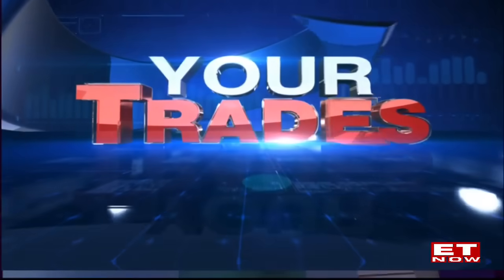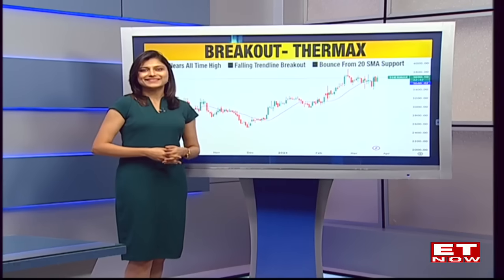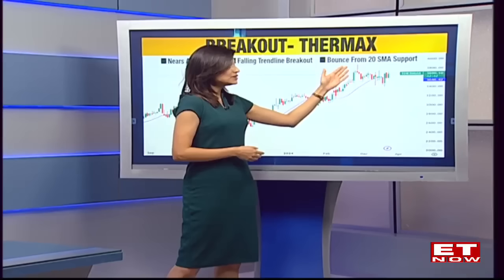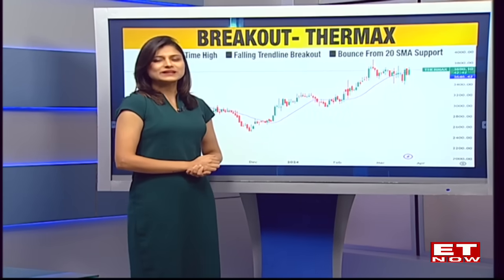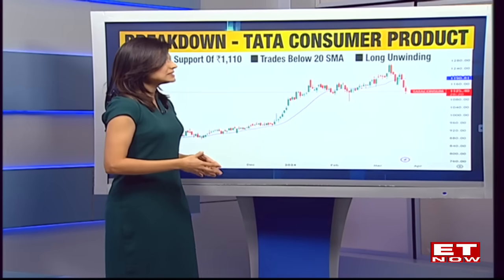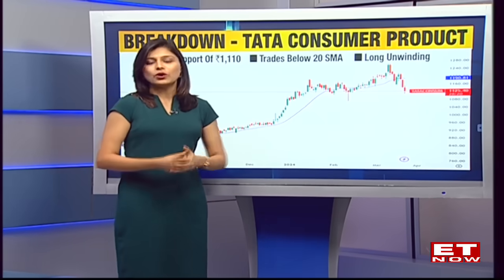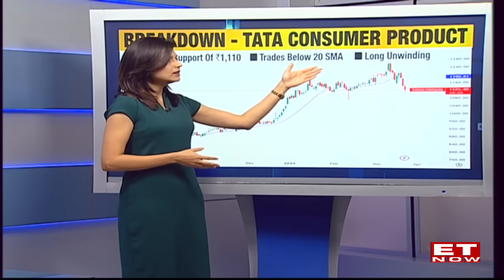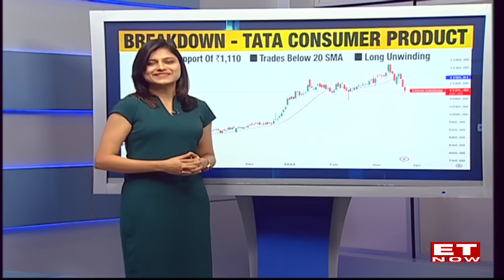Did You Spot These BreakOUT & BreakDOWN Stocks Today? | Stock Market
Thermax is making waves as it approaches its all-time high, signaling a breakout. This bullish momentum is further supported by a falling trendline breakout. Adding to the optimism, Thermax has found reliable support at its 20-day simple moving average (SMA).

On the flip side, Tata Consumer Products is experiencing a downturn as it tests the critical support level of Rs. 1110. The stock has breached its 20-day SMA. Furthermore, long unwinding was also seen happening
Watch this video for more